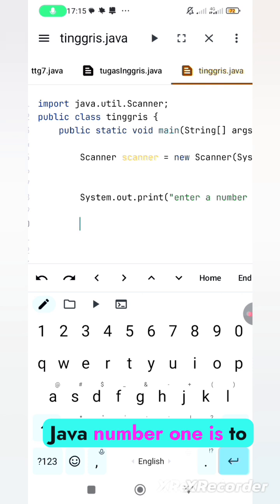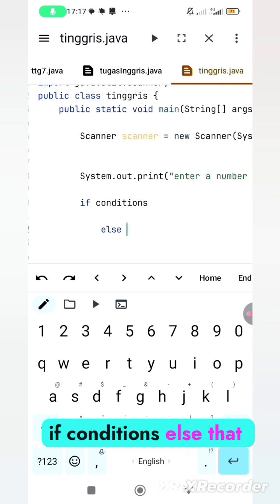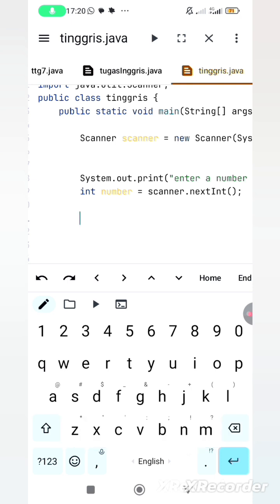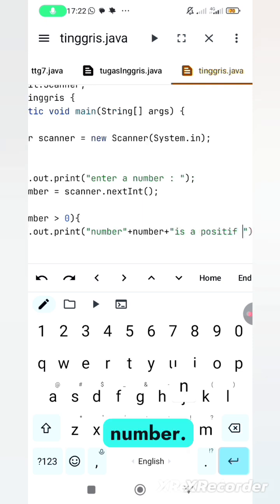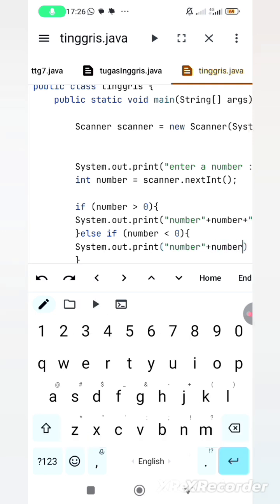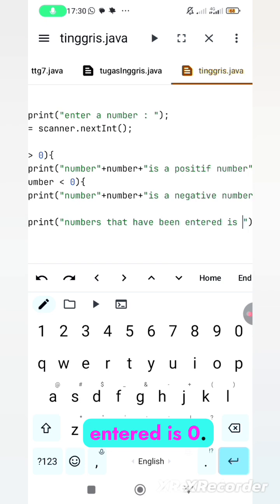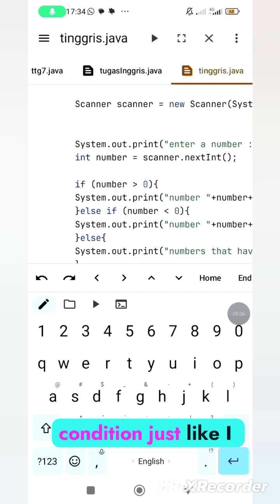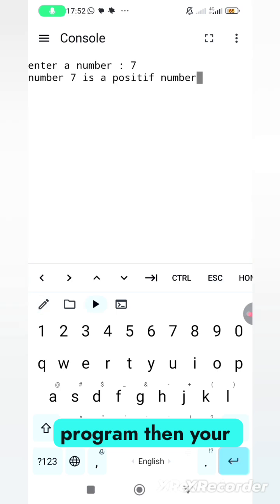how to use if else using netbeans. fadlan